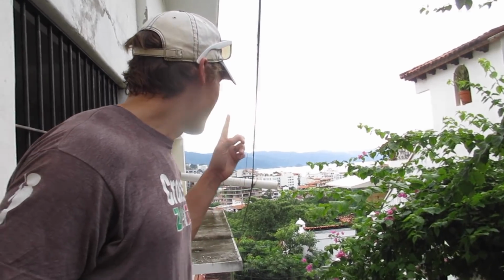What Does Mexico Look Like: Is Puerto Vallarta Just Like America? // Life in Puerto Vallarta Vlog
Hillary and I are on a mission to show the world the negative stereotypes about Mexico are not true.

-Shop-

***Get 10%
off your next tour with Cookin’ Vallarta!***

How do we stay so fit after eating all of that food?

We moved to Puerto Vallarta, Mexico in March and we have been publishing daily blogs every day since. We like to explore all of the best food, beaches, and things to do in Puerto Vallarta, Mexico.

We write about couples travel, traveling on a mid-range budget, and living in Puerto Vallarta, Mexico.

Main Camera
Action Camera
Latest Book I Love

Hey there! We are Greg and Hillary – a husband and wife team that loves traveling, going on adventures, and helping others do the same! Although we love traveling, at this point in time, we still have full time 9-5 jobs in Dallas, Texas.
In August of 2016, we packed up our things, Greg quit his job, and we moved to Puerto Vallarta, Mexico!
Hillary is working remotely for her CPA firm and Greg is working on this site full time.
We view ourselves as fairly ordinary people, complete with an ordinary income, ordinary jobs, and (unfortunately) an ordinary amount of student loan debt (thanks UNT!).
I know what you are thinking, “Aren’t travel blogs supposed to be written by hippies that don’t have jobs and live in hostels?!” Well don’t you worry, we are working on making that happen! Although we hope to become full time travelers in the next 1-2 years, this site is not necessarily aimed at people that want to travel full time.
Our hope is not that you quit your job and become a long haired, bearded, Volkswagen van driving hippy. Instead, our hope is that after reading our stories you are more inspired to live a more fulfilling life from 5pm-9am!
Why such the emphasis on how ordinary we are? Although we love reading travel blogs, it is easy to feel disconnected from the writers at times. It seems as though they are leading such extraordinary lives that they are somehow doing something that is unreachable to the “average” person.

We are here to prove that wrong. We are here to tell you that even if you work a full-time job and only get two weeks of vacation each year-you still have the power to design an adventurous life for yourself. Afterall, that is exactly where we started before leaving it all behind to live la vida loca!
After having several caffeine induced conversations about how people should travel more and shift their priorities in a way that will lead to a more fulfilling life, we decided to share our
stories with you.
Our purpose in creating Kinetic Kennons is to share our stories of travels, adventures, and funny mishaps and to inspire others to design a life full of exploration. Throughout this site you will find posts about how to go on a cheap weekend trip, funny stories such as the time Hillary forgot to update her passport before an international trip, and inspirational rants on why you should lead a more adventurous life!